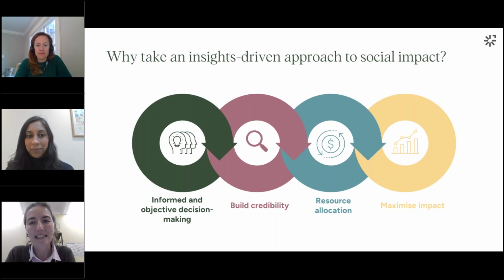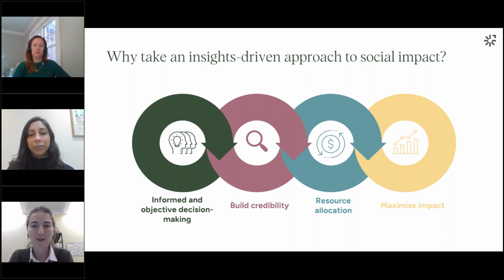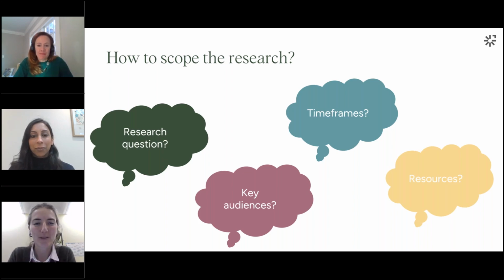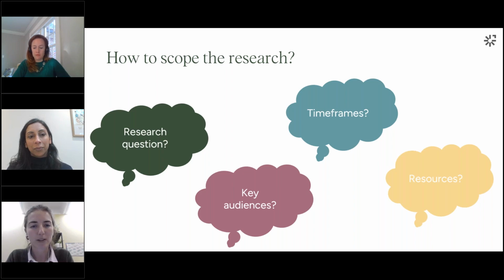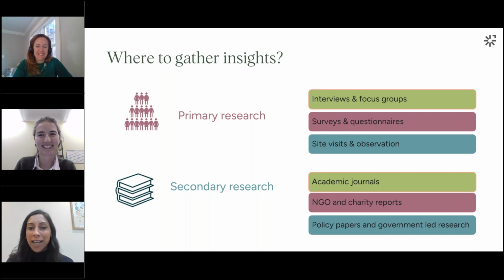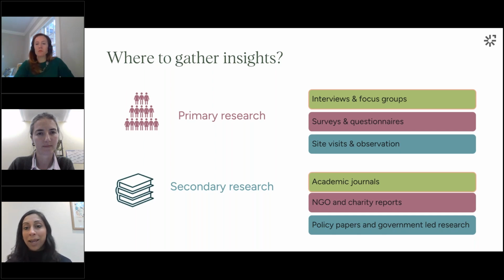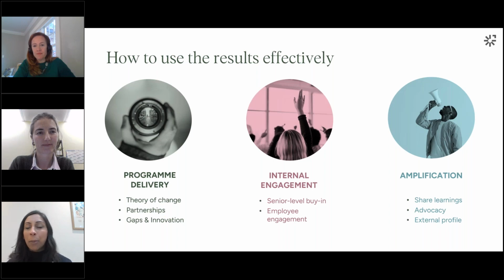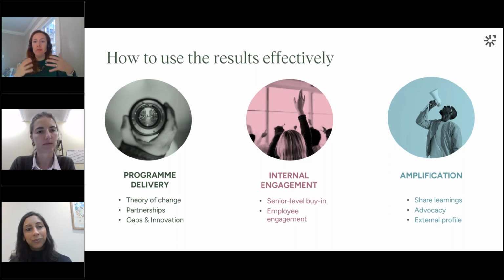ESG BITES: Leveraging research to drive your social impact strategy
At SLR, we believe that research and data can uncover valuable insights to shape social impact strategies, helping companies to better understand social issues and where to direct resources.

In this webinar, we have been joined by our social impact experts and Sara Reed, Director of Sage Foundation Global Partnerships, with whom we recently undertook a project researching the barriers faced by entrepreneurs from underserved communities. We discussed the key outcomes and learnings from the project and explored how to use research and data as a foundation for your social impact strategy.